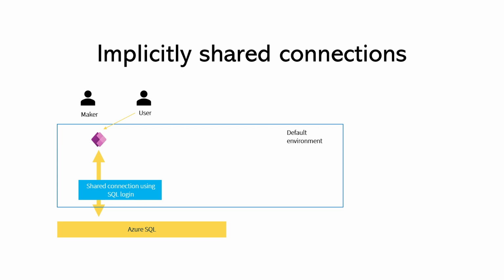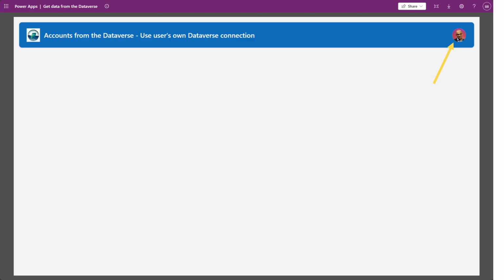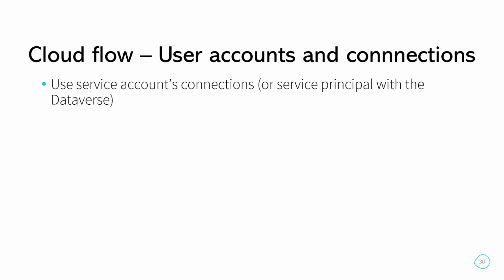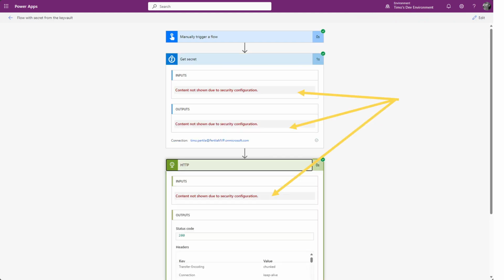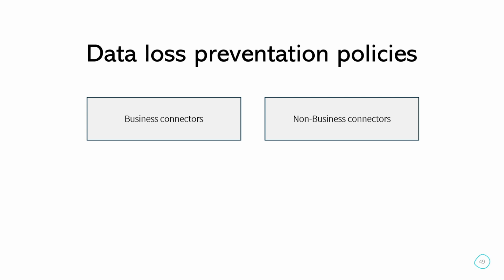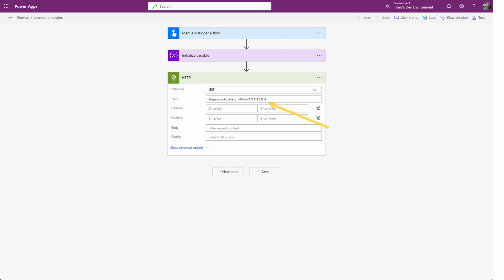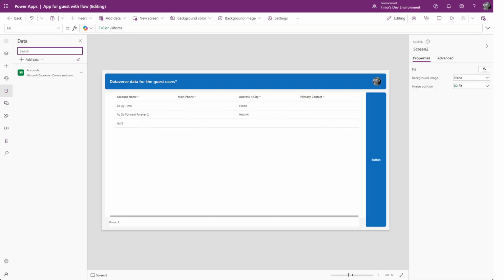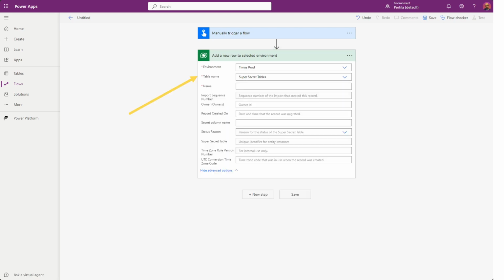Timo Pertilä - Navigating Power Platform Security: Pitfalls and Best Practices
Power Platform has plenty of built-in security features. For example, users use connections with their credentials, secrets can be used from the Azure Key Vault, data can be protected with DLP policies, and much more.

But these nice features have their pitfalls. Your solutions might not be as secure as you believe.

In this practical session, I walk through the most common pitfalls. From the maker and the IT point of view. You will discover how the most common security features function and what considerations you need to keep in mind when using them.